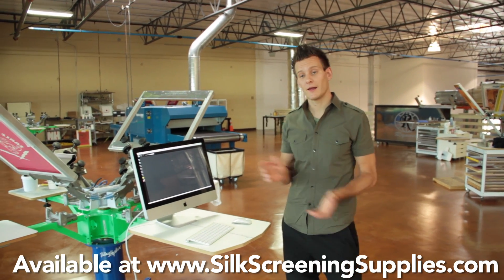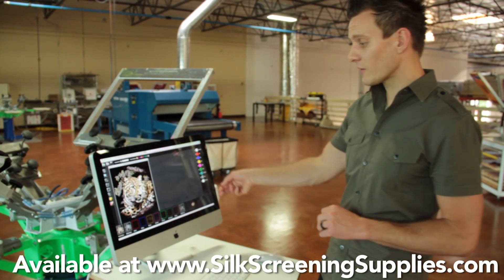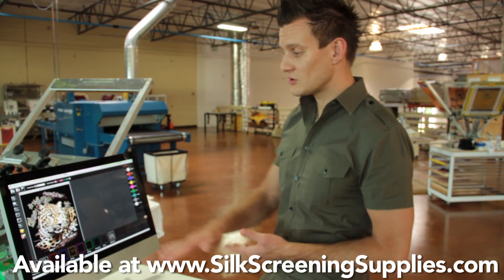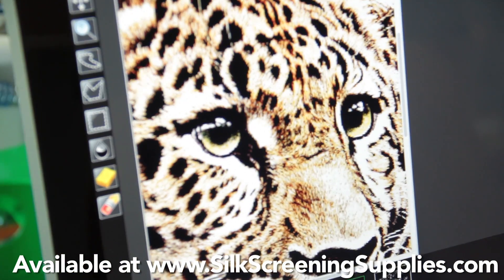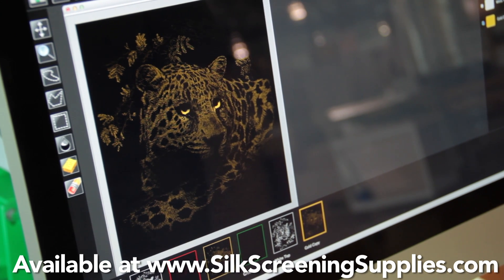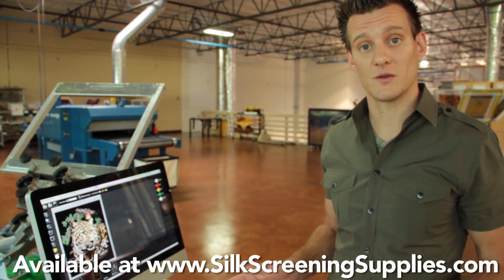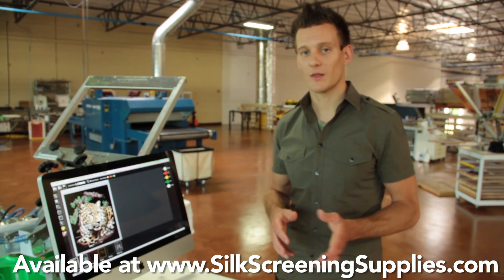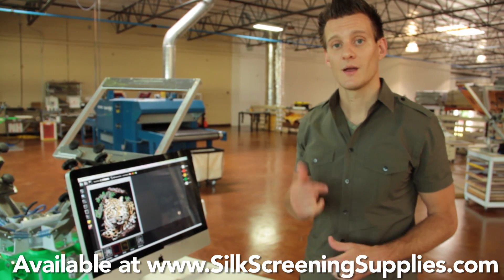Live Demonstration of Separation Studio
Separation Studio is a powerful tool for screen printers to separate artwork for the press. It's truly is one of the easiest tools for screen printers to use to step your printing up to the next level.  Don't spend hours separating your customer's artwork when you could be on the press printing shirts and making money.  Invest in the right tools today!  Pick up a copy of Separation Studio